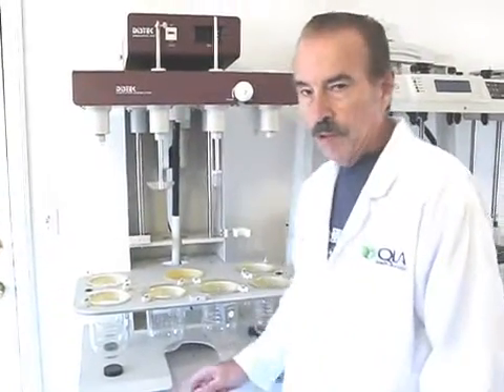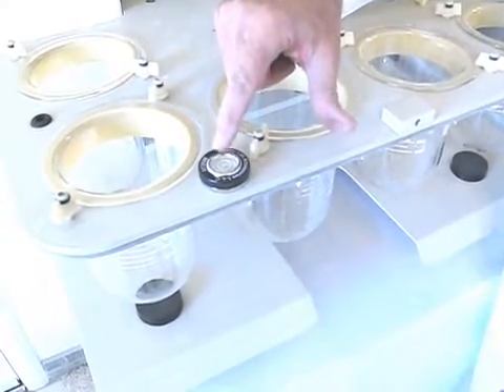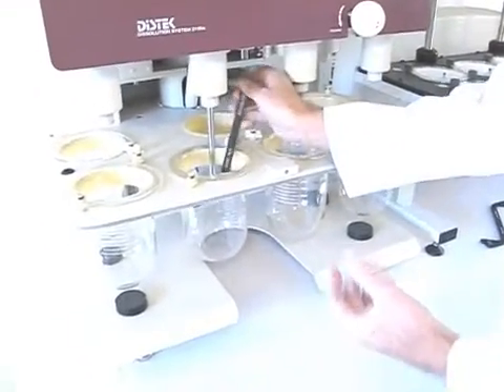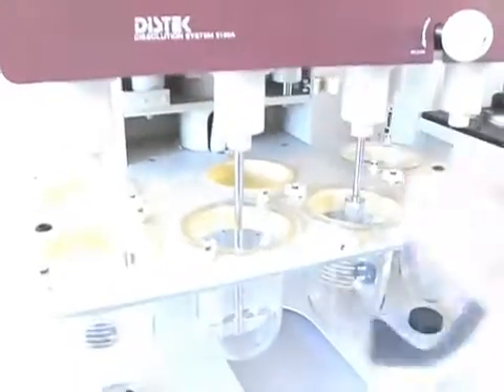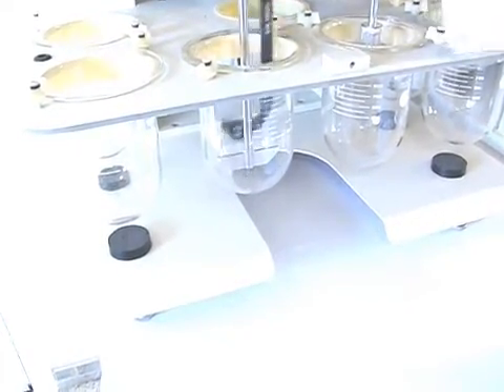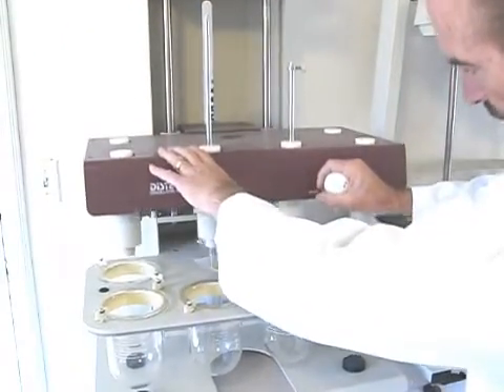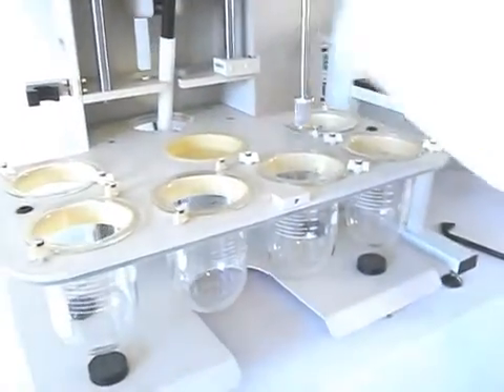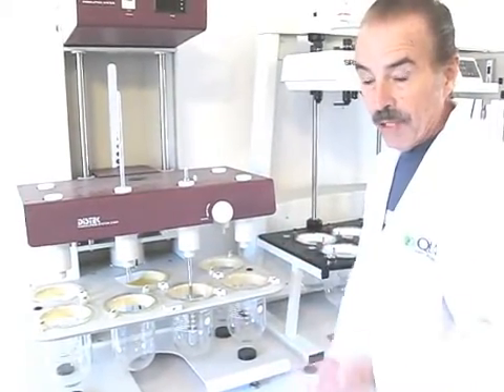QLA Calibration Tools 4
Quality Lab Accessories LLC is celebrating over 10 years of providing Pharmaceutical companies with an extensive range of accessories and consumables for most dissolution needs.

Headquartered in Bridgewater, New Jersey, Quality Lab Accessories LLC (QLA) carries a full line of consumables and accessories fabricated specifically for the dissolution industry. Throughout the world, our customers needs are met with unsurpassed customer service and the highest quality products available in the industry.

Our complete line of dissolution consumables and accessories is engineered and manufactured to the precise specifications of the Dissolution Machine manufacturers and the USP. Our experienced engineering staff and manufacturing facility produce the highest quality products that are industry standards.

We pride ourselves on being able to solve unique lab problems with innovative designs and common sense solutions.

Our customers know that help from QLA is just a phone call away. We have a large inventory of items in stock and ready to ship within 24 hours. The full resources of QLA are always available to support our products or to solve a problem in any dissolution lab.